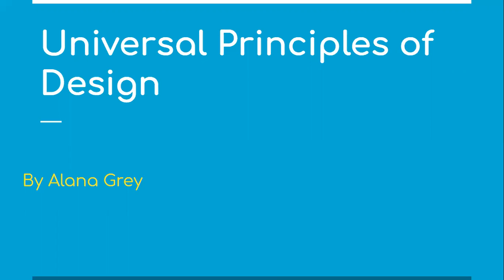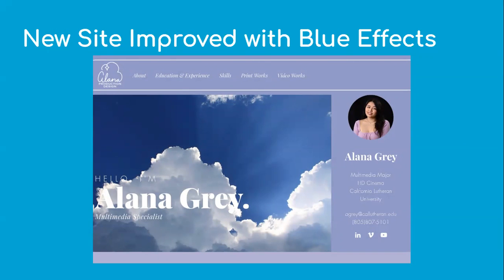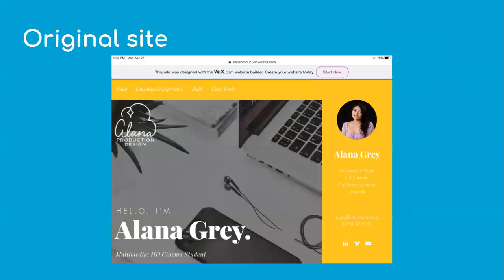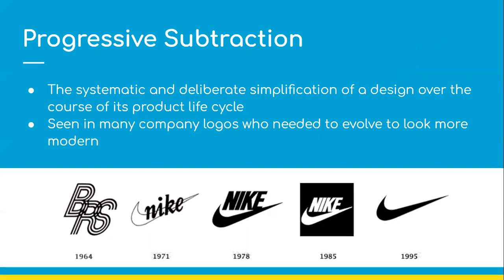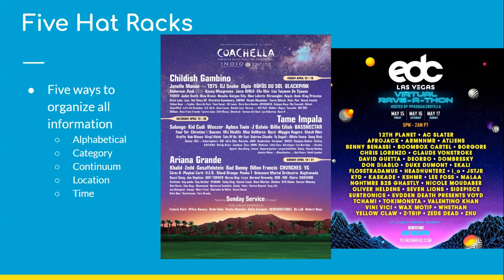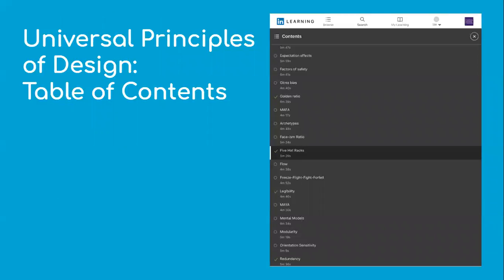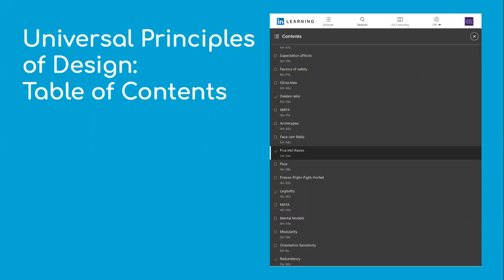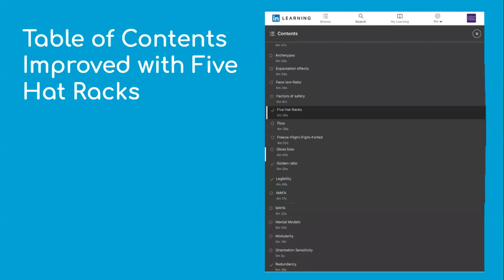Mult 301 Final